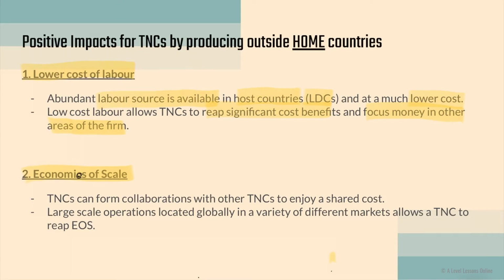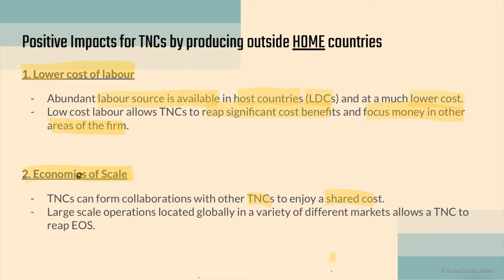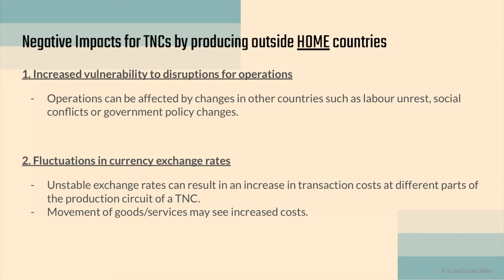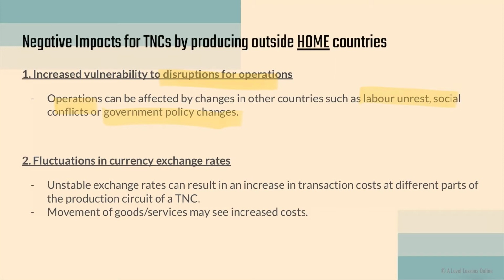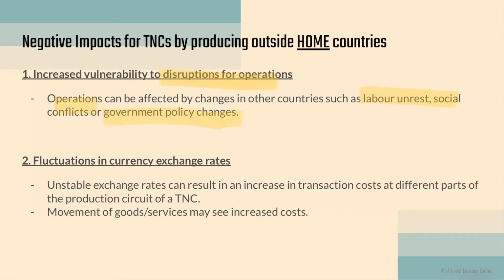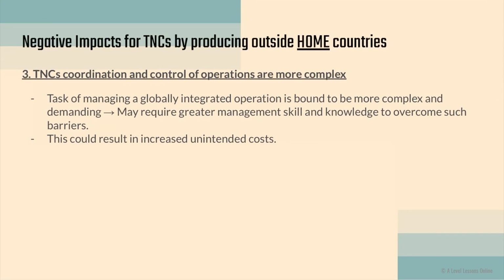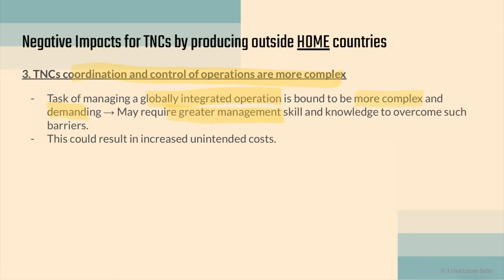Benefits/Drawbacks & Impacts of Transnational Corporations (TNCs) | A Level Geography (2024)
🚨 Join our Telegram channel for FREE, exclusive Mind-maps, Cheatsheets, Summaries & More 🚨

✨ LevUp Tuition Programmes (Geography, Economics, GP, and more) ✨

Welcome to part 12B, the second of our 2-part series on Transnational Corporations (TNCs). We will look at the benefits/drawbacks which a transnational corporation can reap, as well as their positive and negative impacts which they may bring to home economies and host economies.